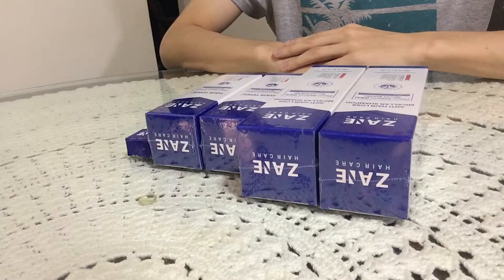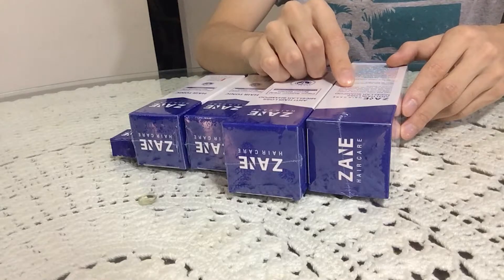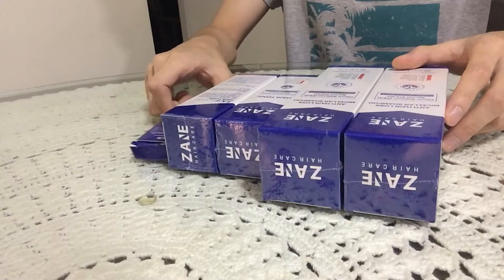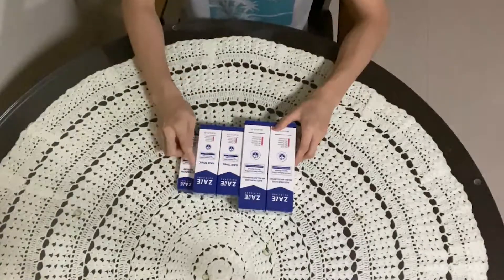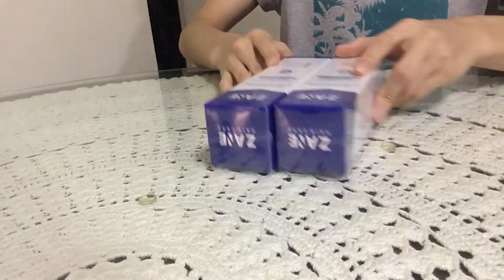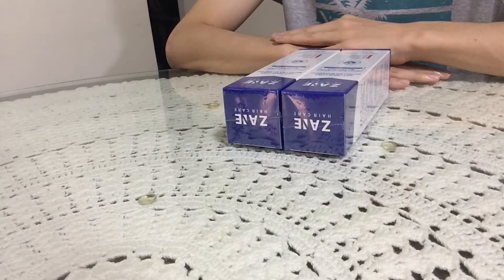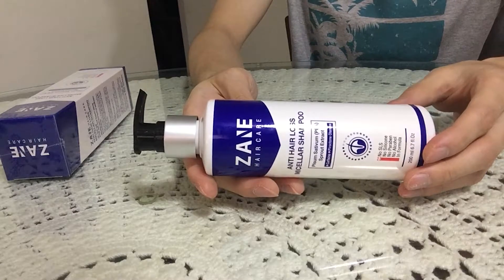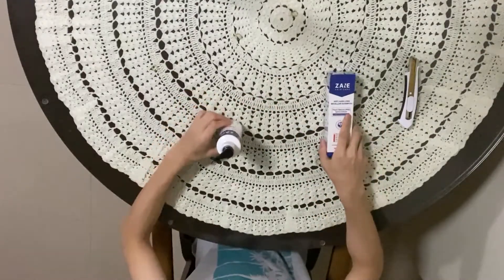ZAIE Anti Hair Loss Shampoo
Anti Hair Loss Shampoo

ZEN ANTI-HELLOS SHAMPOO Hair and scalp cleansing products (Gentle formula) Lack of hair fall and look down. Restores moisture to the scalp and increases softness to the hair